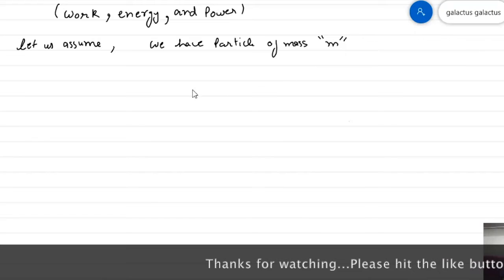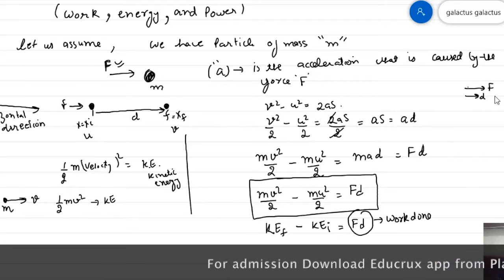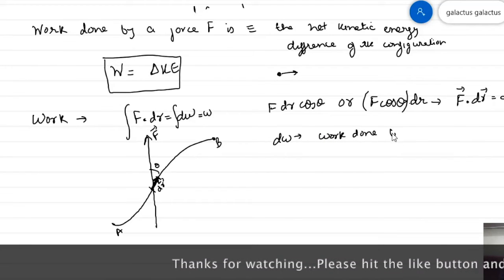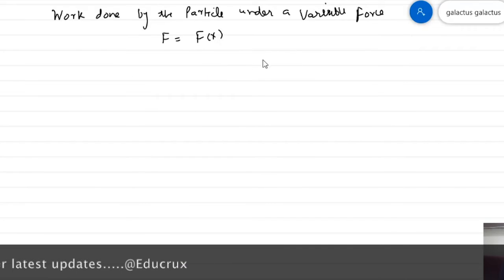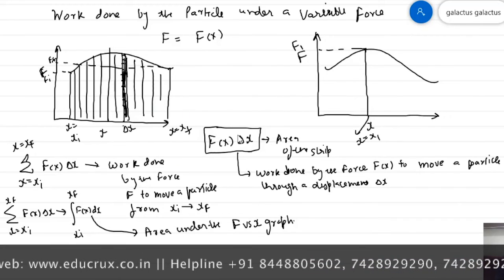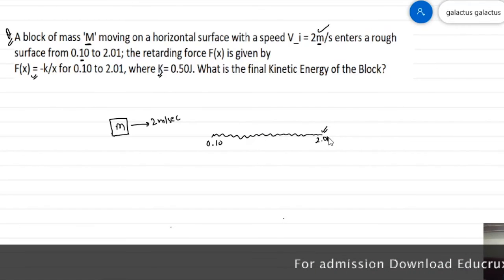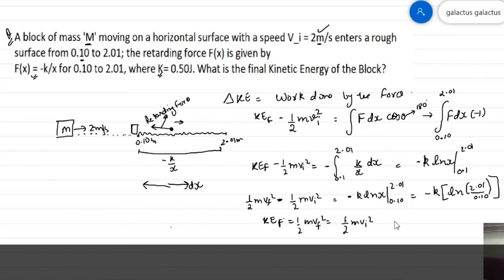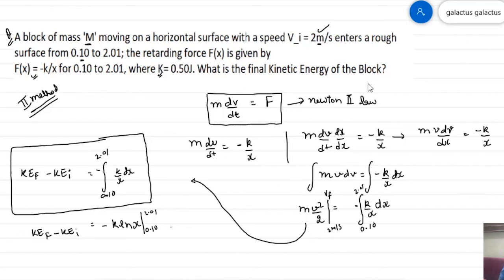Work & Energy | IIT JAM|M.Sc. Entrances | Most Important Concepts | Best Classes for CSIR NET,GATE